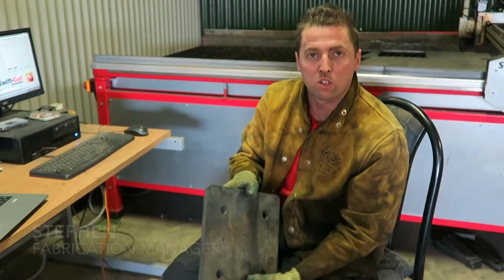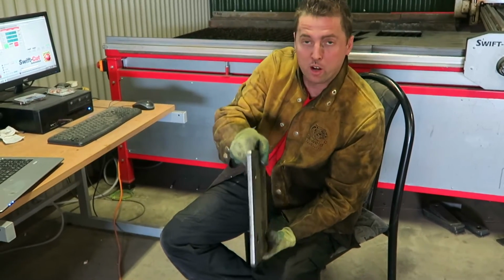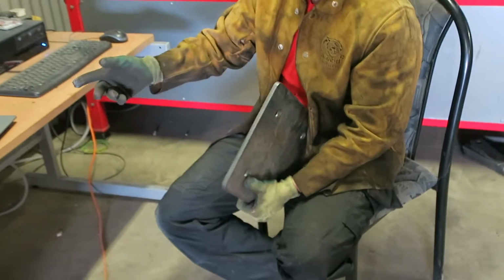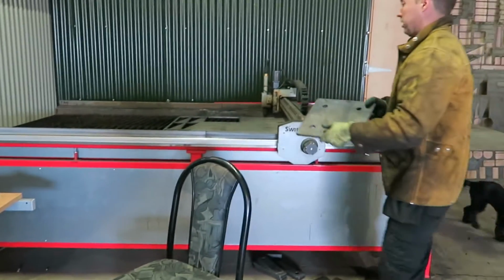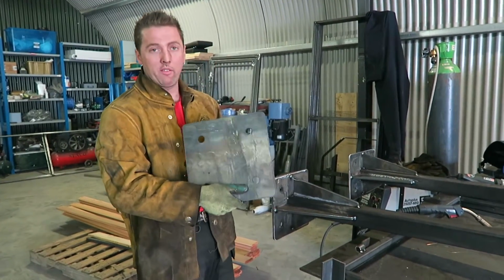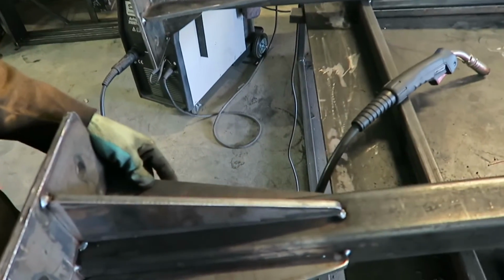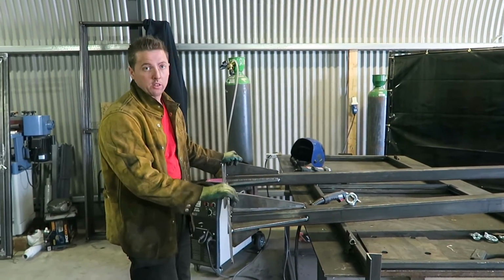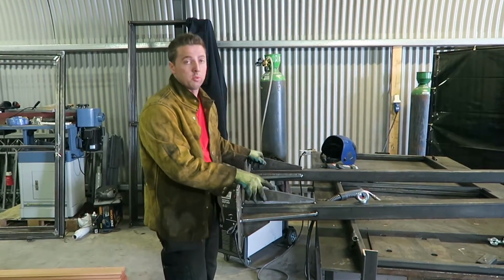SEE OUR WORKSHOP | CUSTOM JOB PROCESS | GRIP GYM GEAR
GRIP GYM GEAR is a company that manufactures bespoke and customised functional gym equipment. Each and every piece of equipment is made in house in our steel workshop in Dublin, Ireland.

We have kitted out gyms in both Ireland and the UK.

This video is just a small insight into one particular job we did recently, it shows the process each order goes through from start to finish.

We offer PAYMENT PLANS on all gym equipment - this is a 0% interest arrangement which allows both large and small gyms or fitness facilities to spread the cost of their equipment order to help ease the financial burden.